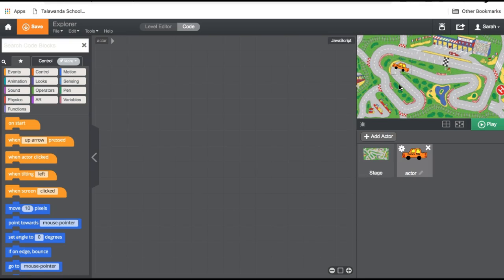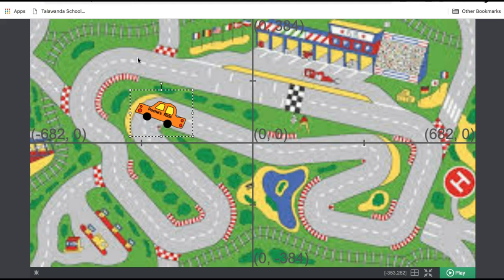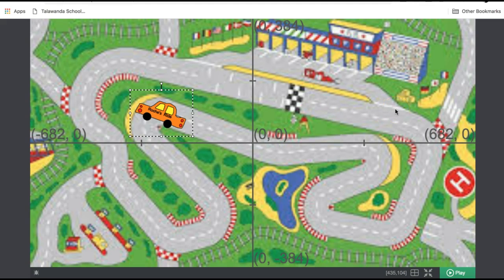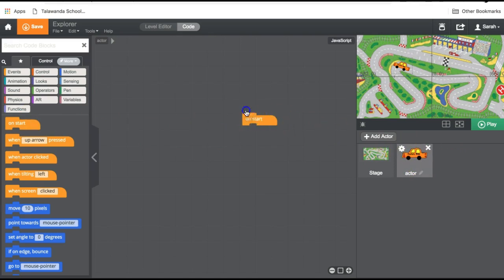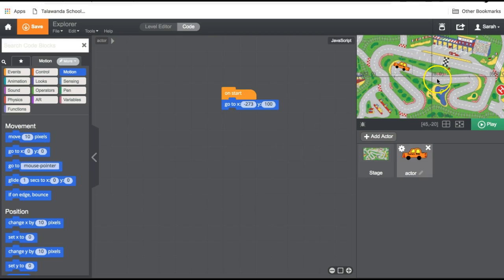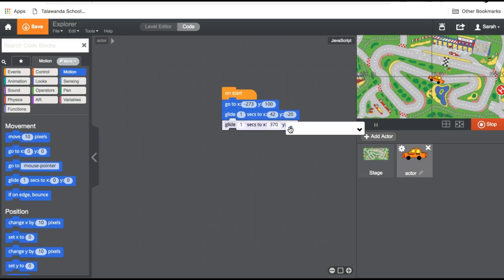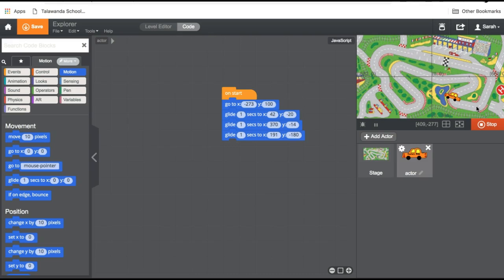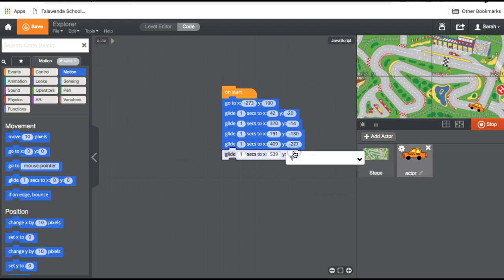Route Coordinates Part 1